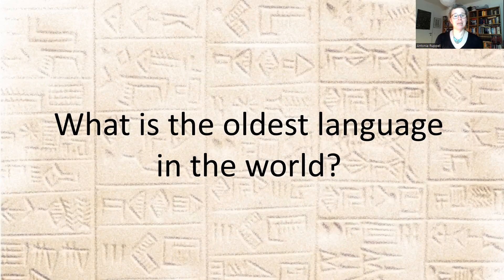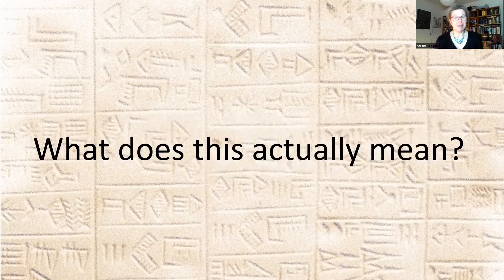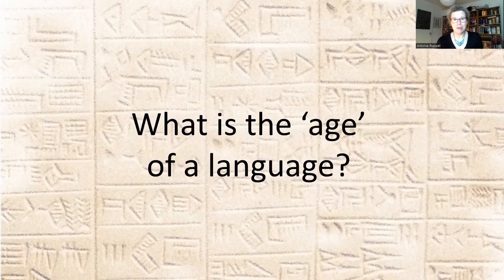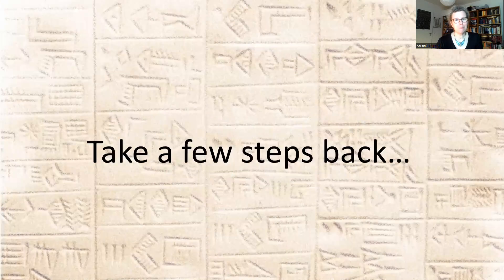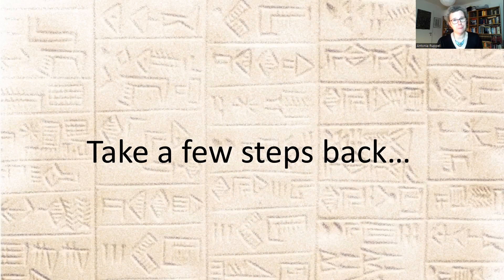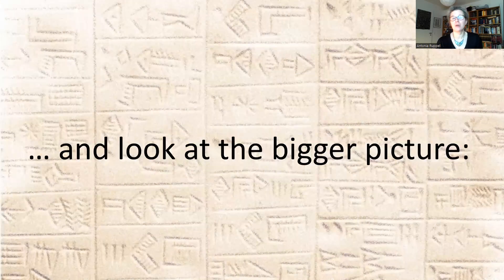What is the 'Oldest Language'?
My attempt to answer this question that I as a teacher of ancient languages am asked a lot. Apologies for a few mumbled words, and apologies for the constant reflections of the light I am using (how do people who wear glasses avoid these:-)??